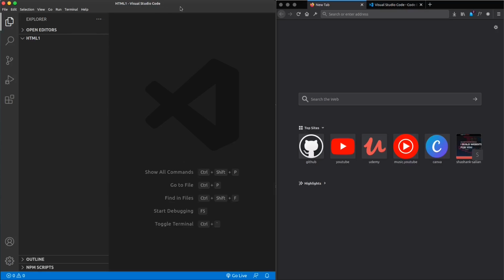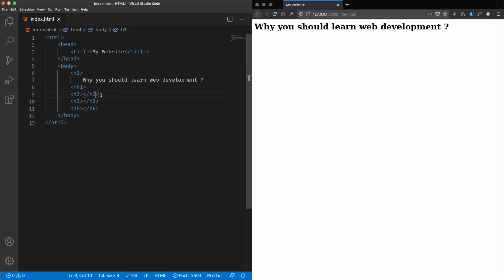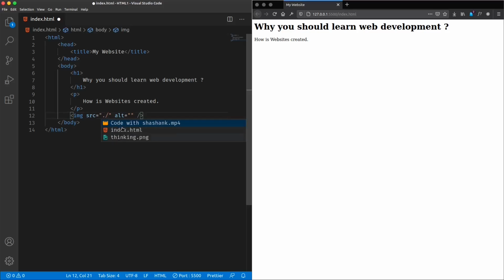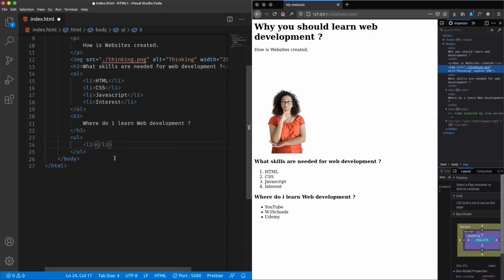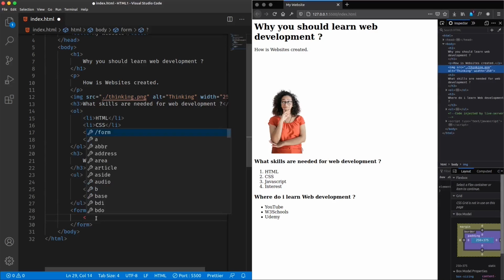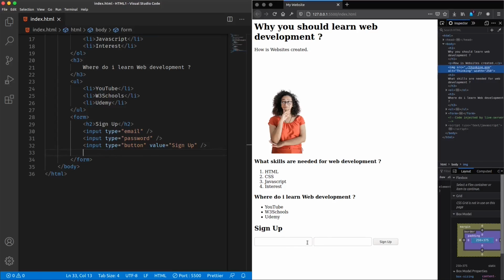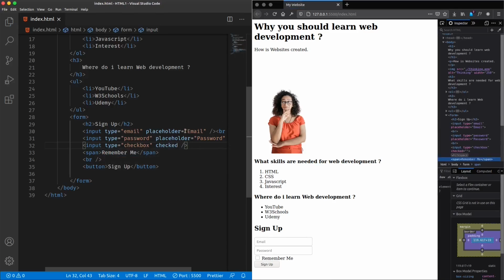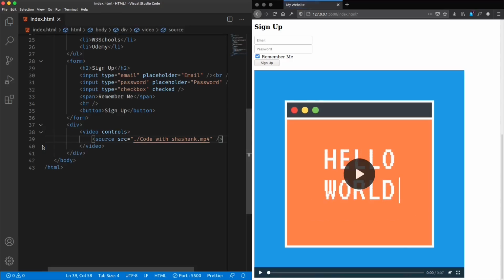HTML tutorial. Learn HTML5 in 30 minutes.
An Introduction to web development starting with HTML.
Learn most used and important tags to get started with HTML in 30 minutes.

I also post educational, tips and tricks posts about web development in Instagram do follow me there.

I also work as a freelance web developer.